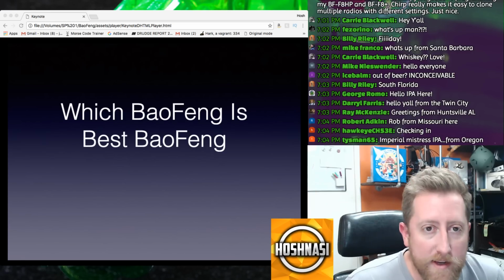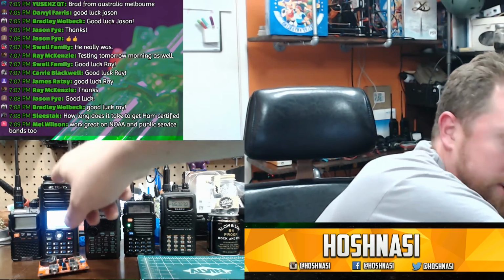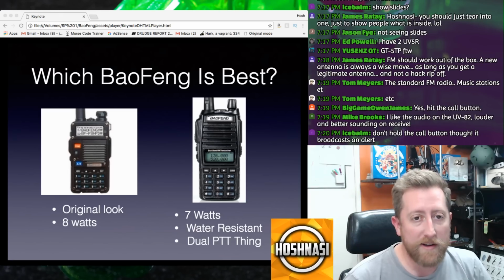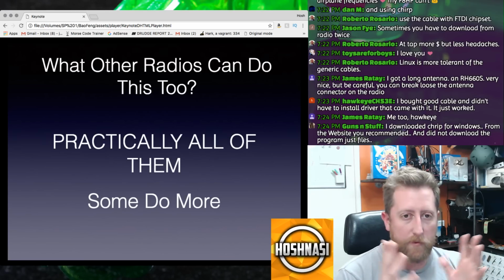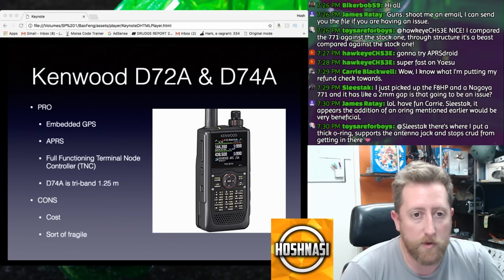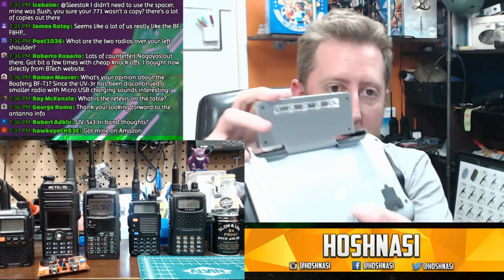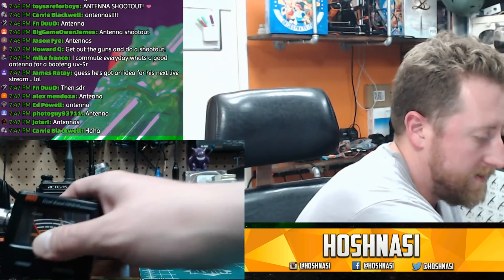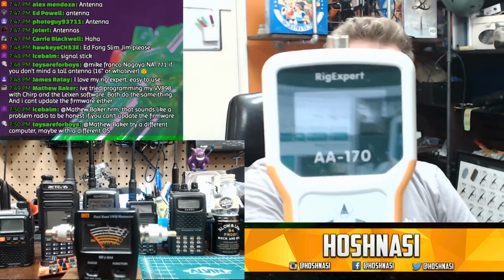Which BaoFeng Radio Should I Buy, Are There Better Options?!? | HAM Radio Crash Course!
One of the most requested videos requests I get is on comparing one or more BaoFeng radios to another for purchasing recommendations.  On the stream I will discuss what you need to know when researching ALL Amateur Radio Handy Talkies (HT) not just the BaoFeng branded radios.
Baofeng BF-F8HP
Baofeng UV5R
Yaesu FT60
Yaesu FT70

Sonic D:
Soundcloud.com/sncd
Twitter.com/sncd
Facebook.com/djsonicd

Kloak:
 Facebook.com/kloakmusic

Jeff Devoe:
Soundcloud.com/devoe
Mixcloud.com/mr_devoe
Twitter.com/mr_devoe
Facebook.com/devoela

Thanks!